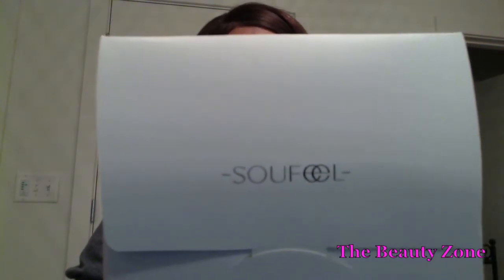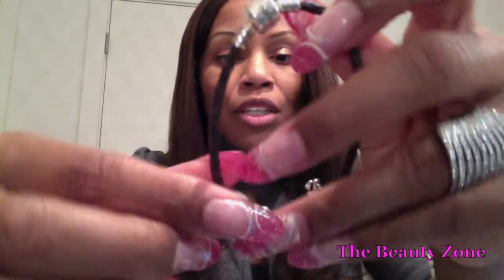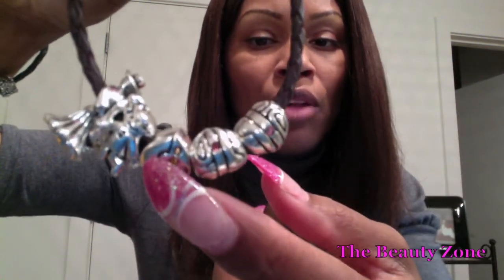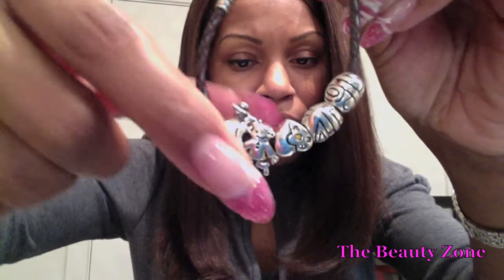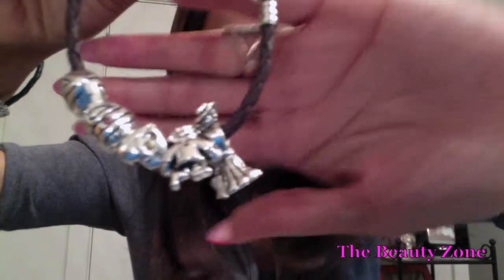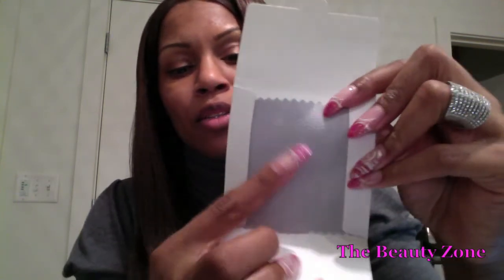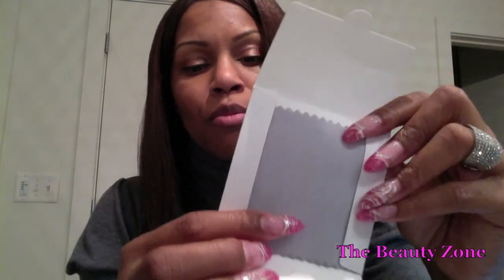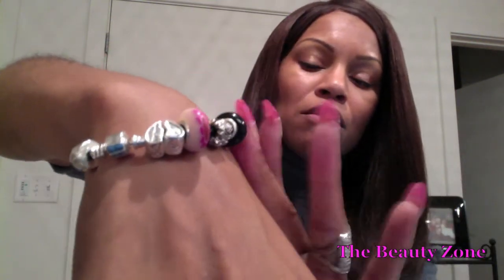CLOSED**Bracelet Giveaway by Soufeel**CLOSED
**UPDATE** Contest winner will be announced on 10.10.12!

Hi YT Family,

Here are the contest rules! Don't forget the deadline is October 7, 2012.

and copy the link of their favorite items on site marking "favorite soufeel jewelry"and leave the comment under the video.